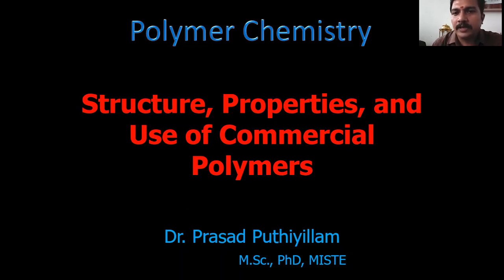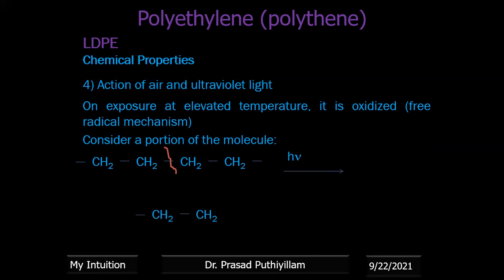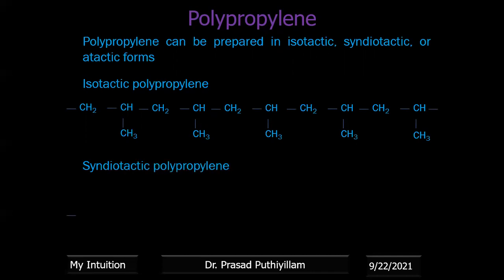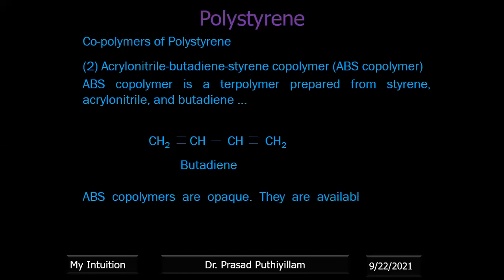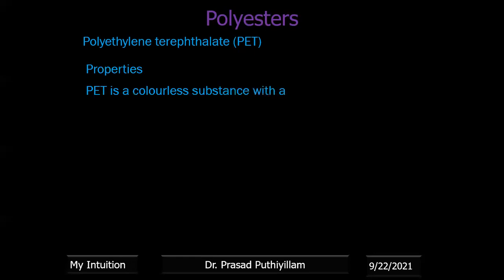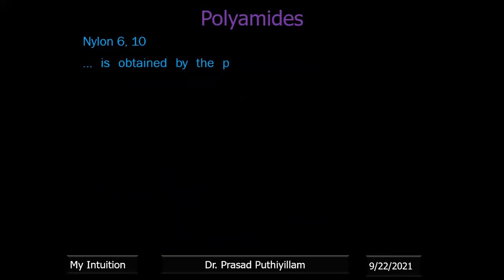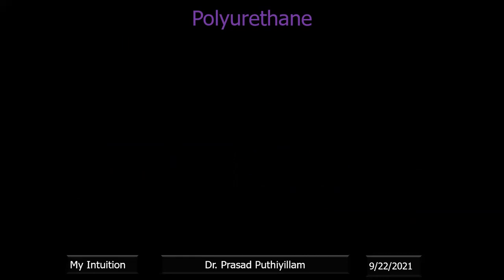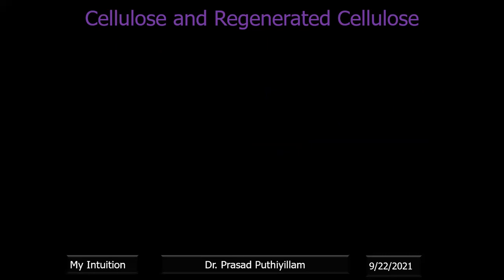Structure Properties and Uses of Commercial Polymers (PE, PP, PE, PU, PC, Polyamides, Reg Cellulose)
Dr. Prasad Puthiyillam